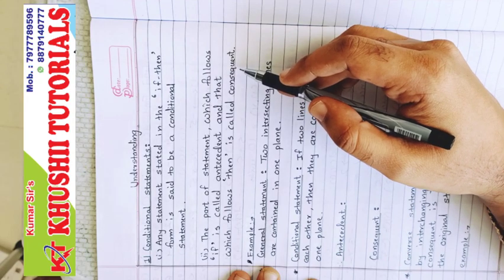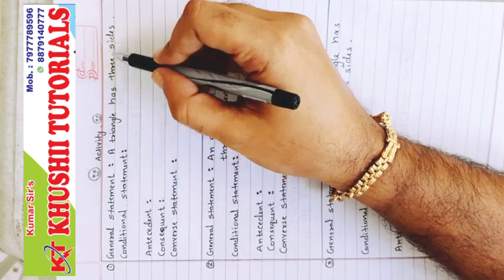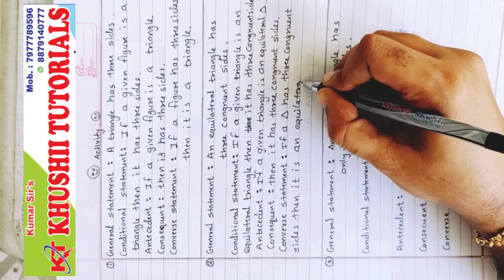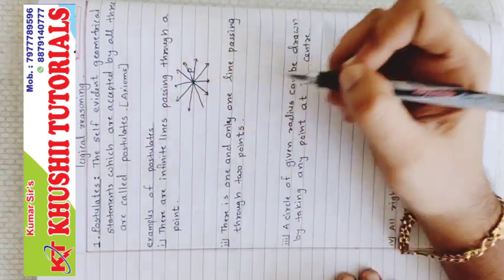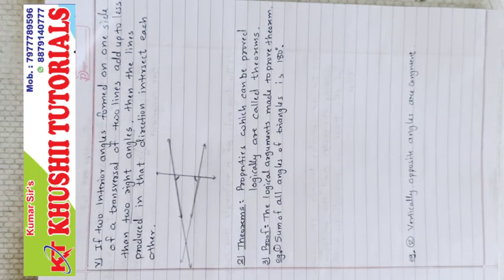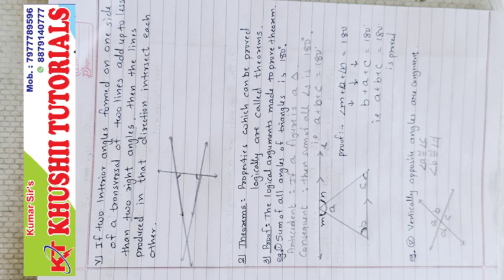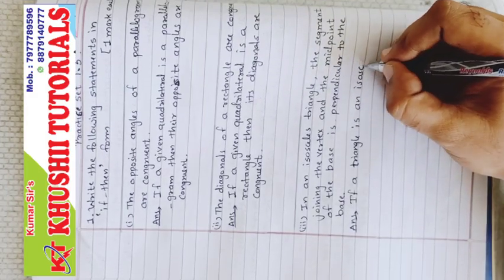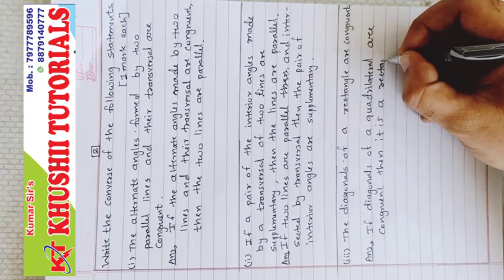Std : 9 geometry# chapter 1# Basics of geometry